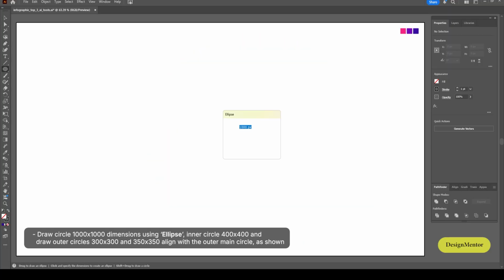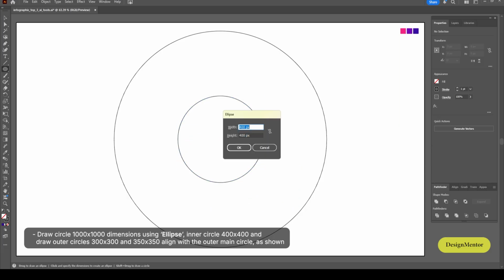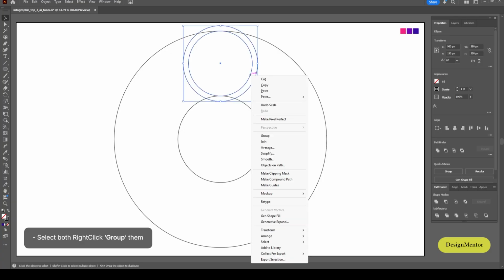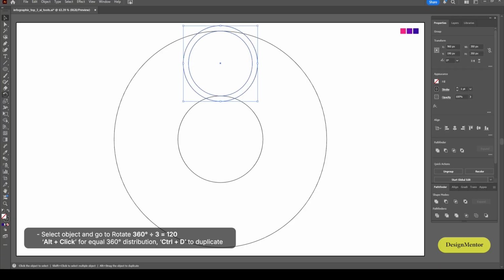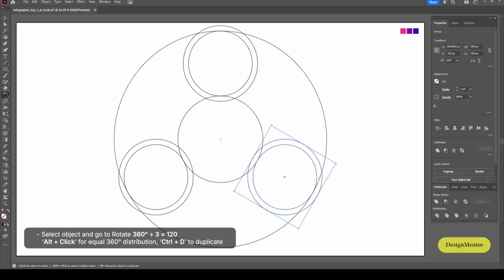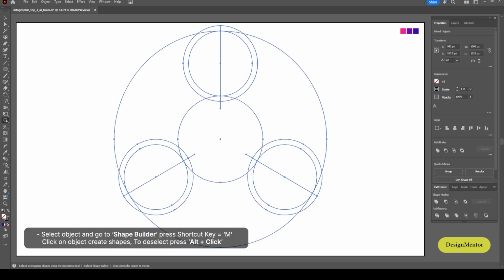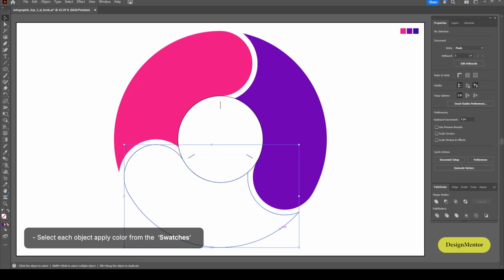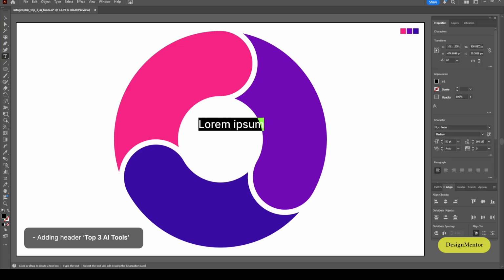Top 3 AI Tools, Infographic Design in Adobe Illustrator | DesignMentor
using
Ellipse, Line and Shape builder,
Let's create Infographic Design on "Top 3 AI Tools" in Adobe Illustrator

1) ChatGPT (Open AI)
2) Claude ( Anthropic)
3) Gemini (Google)

Graphic Designer
UX Designer
User Experience Designer
Infographics
Design Thinking
Interaction Designer
Data Visualization Chart
Smartwatch Designer
Design Mentor
Figma